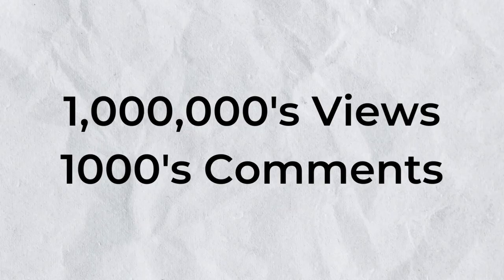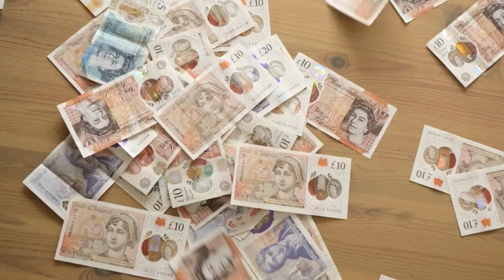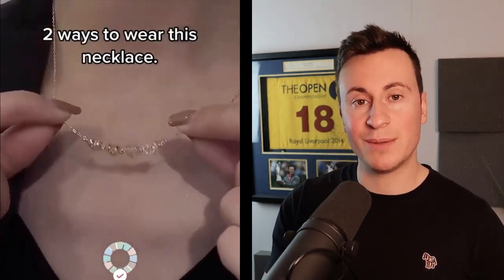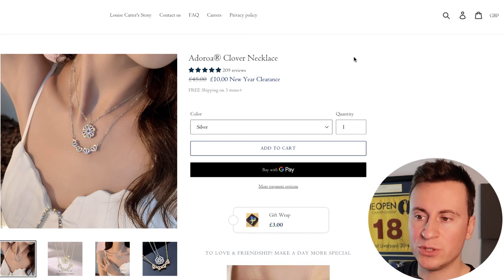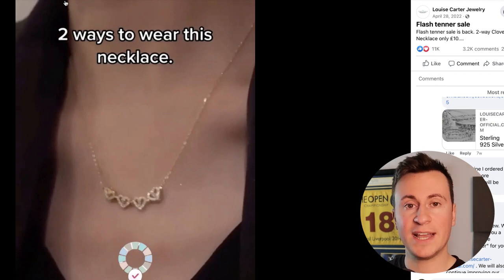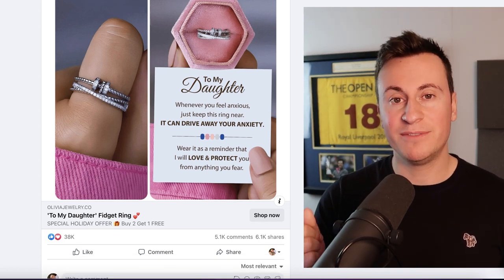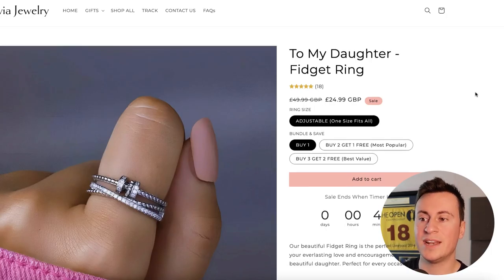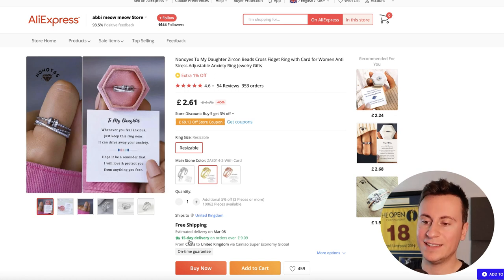Winning Jewellery Products To Sell In January (Shopify Dropshipping)